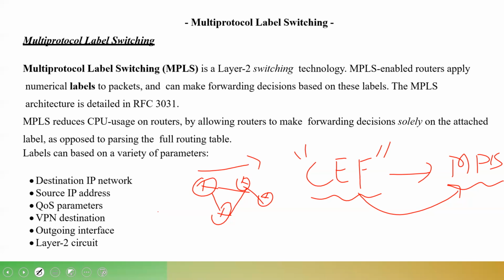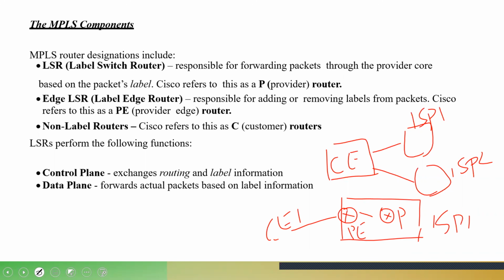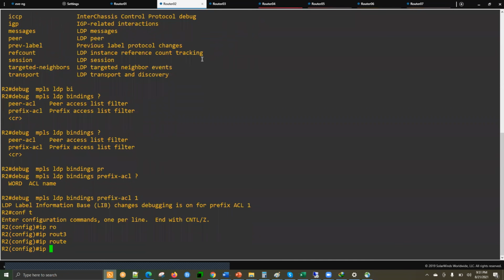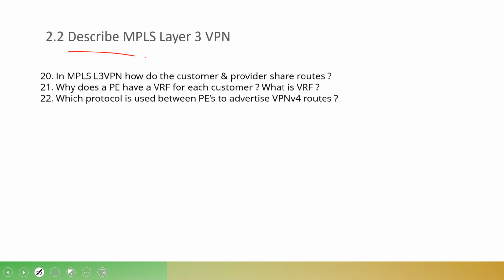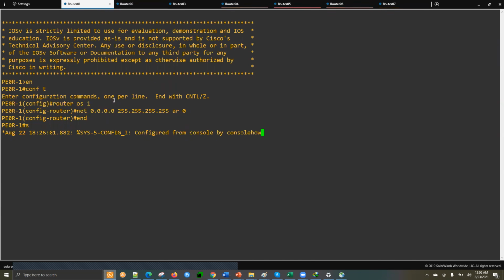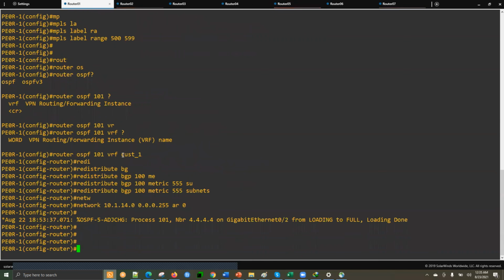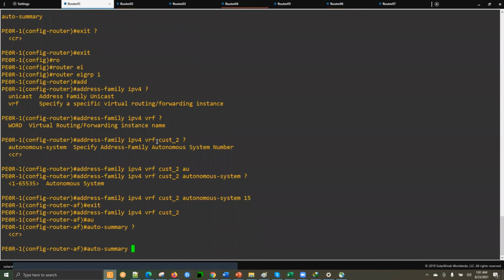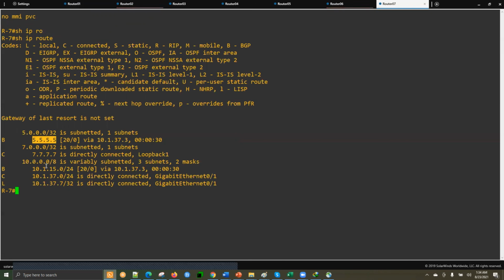CCIE EI 1.1 Lab - MPLS